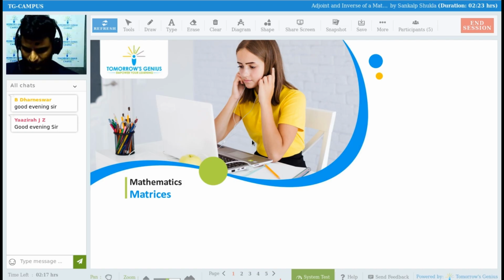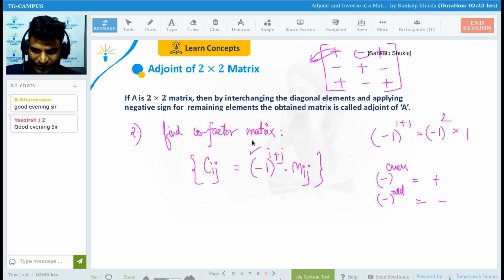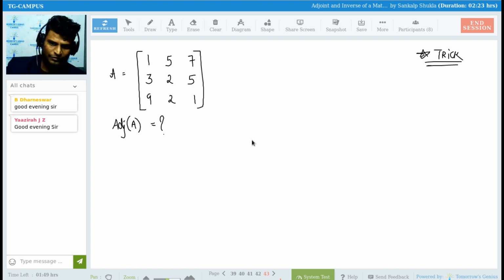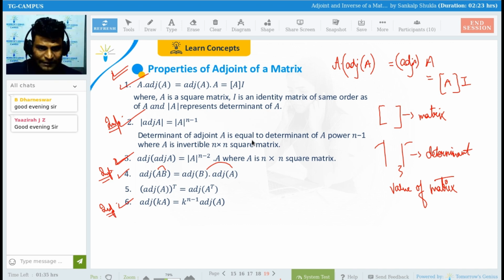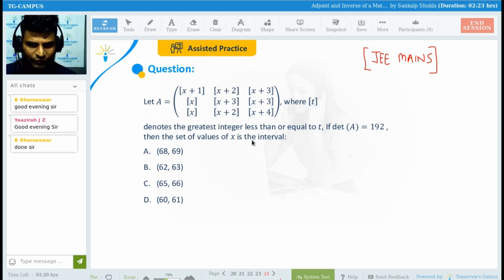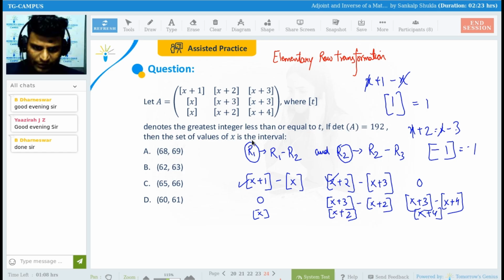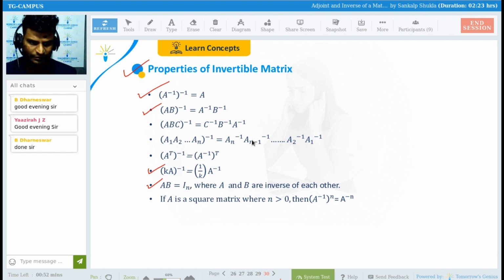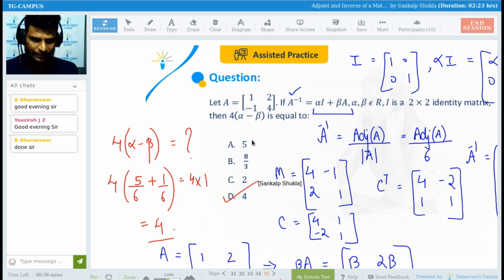Adjoint and Inverse of a Matrix | Class 12 Math's | Chapter 3 | JEE Main 2026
Learn Adjoint and Inverse of a Matrix in this step-by-step video, aligned with the CBSE NCERT syllabus and JEE Main 2026 preparation. Understand how to find the adjoint using cofactors and how to calculate the inverse using the formula involving the determinant.

🔍 Topics Covered:
What is the Adjoint of a Matrix?
How to find Cofactors and Minors
Formula for Inverse: A⁻¹ = adj(A)/|A|
Conditions for existence of inverse
Solving equations using matrix inverse

Timestamp👇
0:00 Introduction
1:26 Matrix inversion method
2:57 Methods of finding inverse of matrix
3:56 Elementary transformations
9:39 Adjoin of 2*2 and 3*3 matrix
40:18 Properties of adjoin matrix
45:27 Practice question and answers
1:21:35 Inverse of a square matrix
1:25:03 Properties of invertible matrix
1:26:05 Practice question and answers